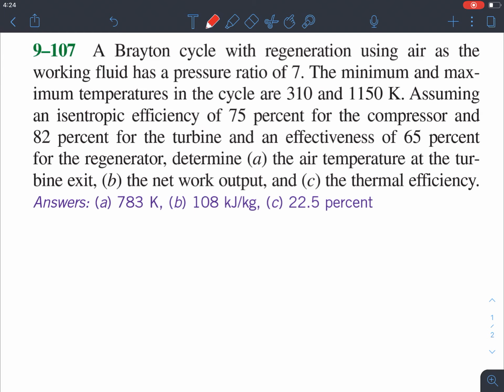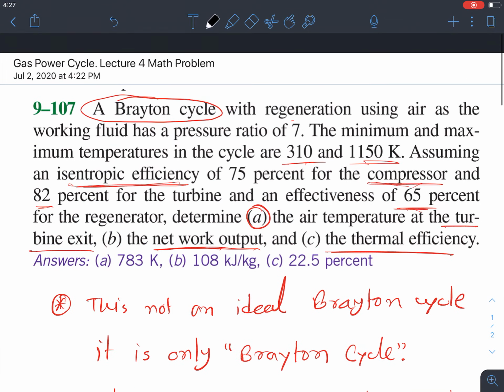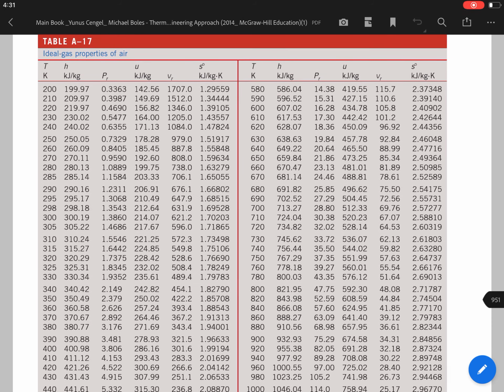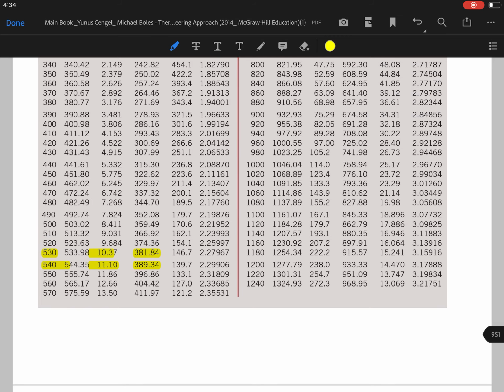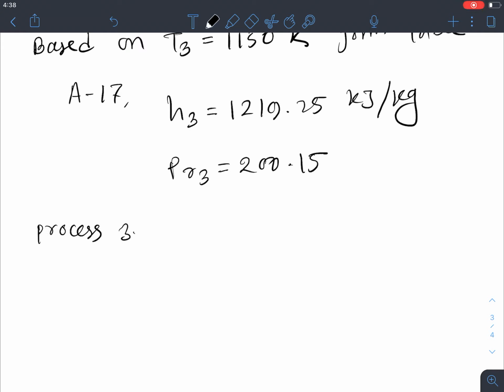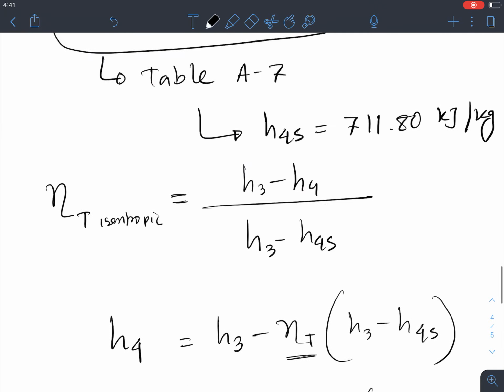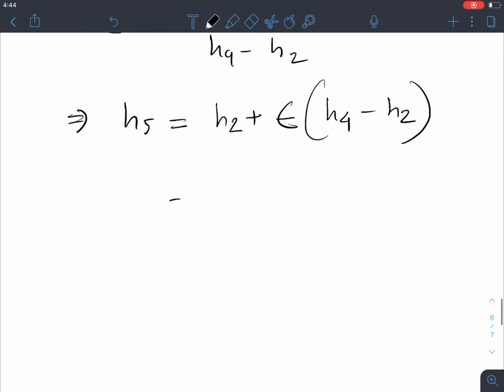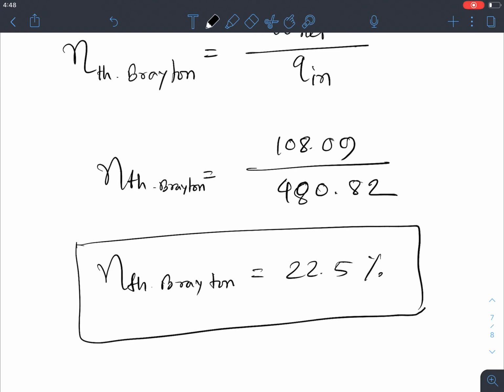Gas Power Cycle. Ch. 9. Part:4 Math Problem on Regeneration Brayton Cycle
Math problem based on the Brayton Cycle with Regeneration Unit